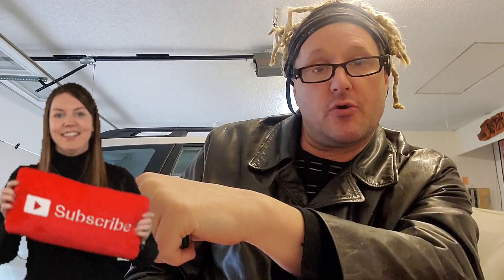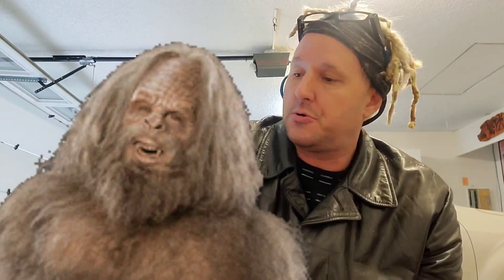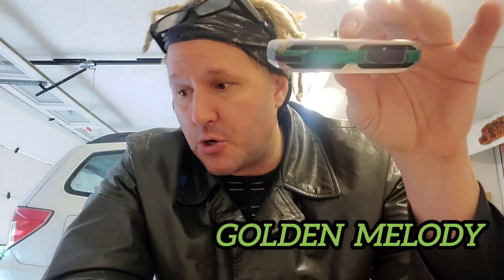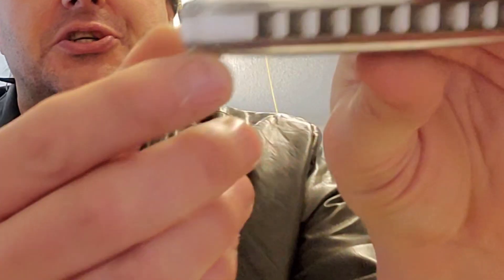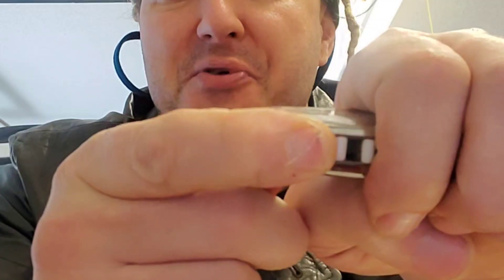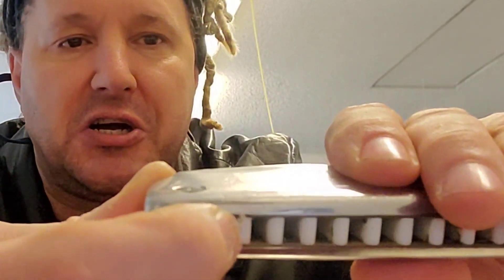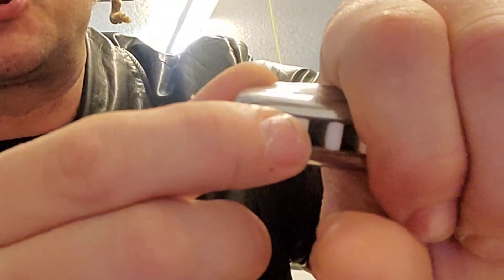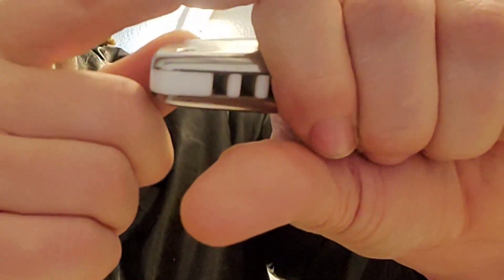Tongue Block Single Notes 😛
Learn how to tongue block single notes here. Even if you already know how there's a few gems in this video you might not have  thought about yet. This is an essential technique I avoided for way too long. Don't be like me and join me in this free lesson to learn to get that cool tongue block tone and super slapping rhythm that only this embouchure can deliver. I'm using a "C" Hohner original Golden Melody by Tom Halchak  of Blue Moon Harmonicas in the Key of "G" major. Let's Geaux You rough tongued super cats!